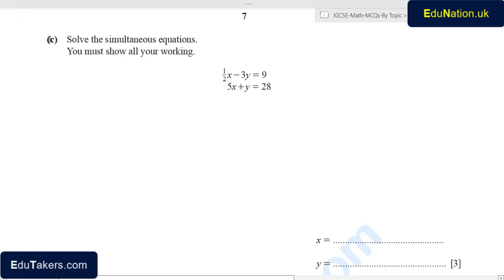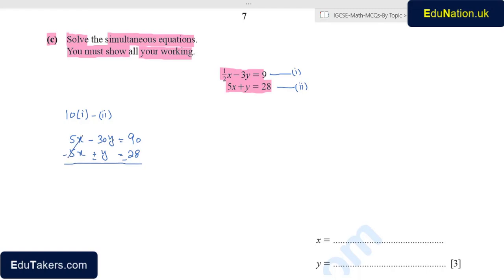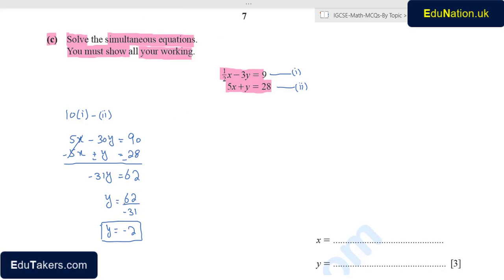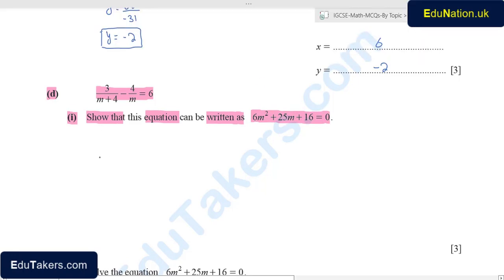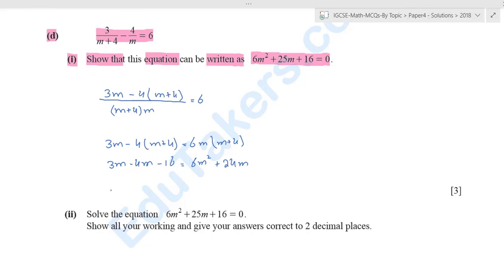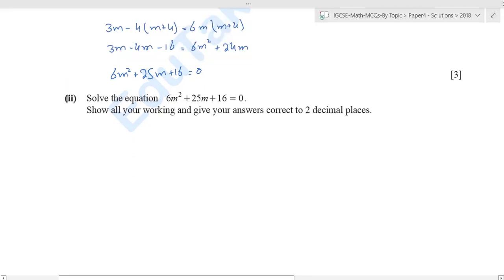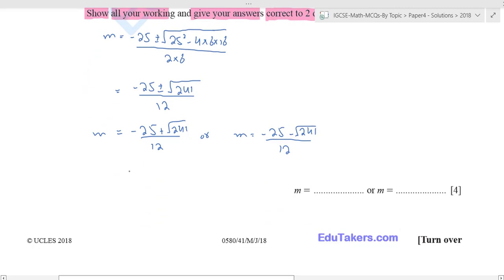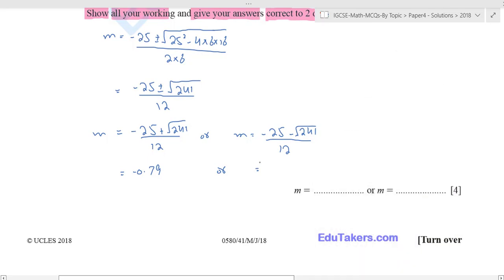Paper4 2.5 Algebra - 18_0580-41-may-june-18